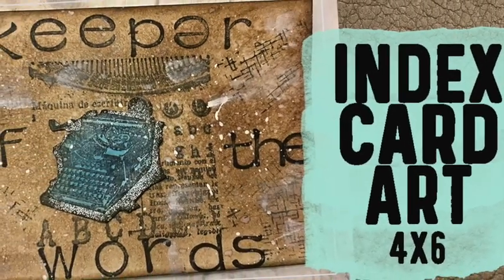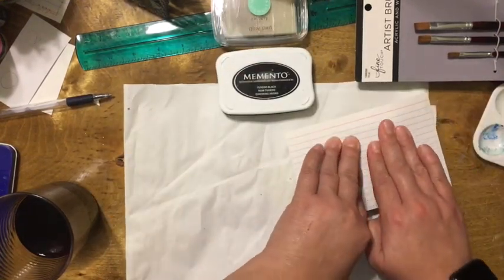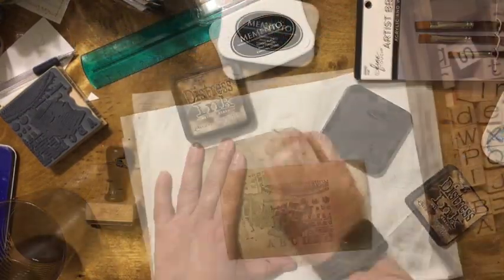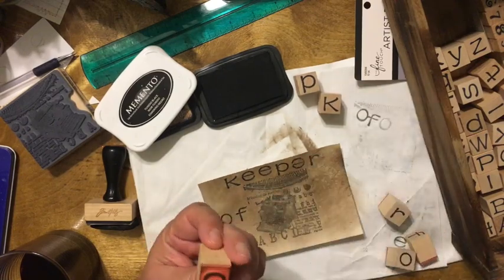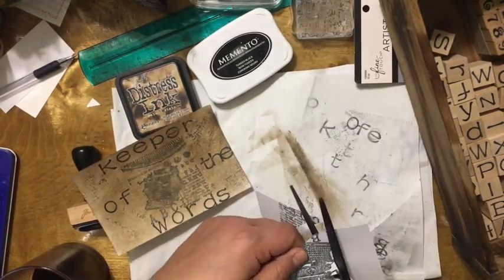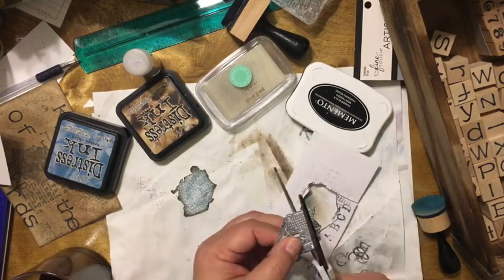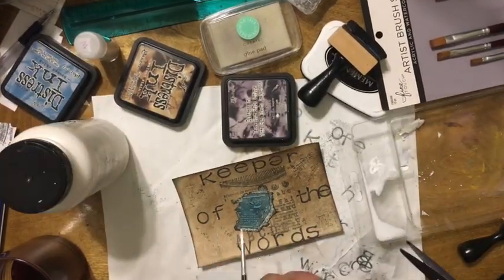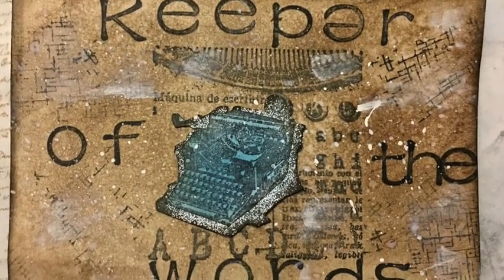Altered Index Card Art 4x6 - Distress inks, Stamping + Heat Embossing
Keeper of the words

Today I will be doing a short video of an altered index card.  I love working with index cards because they allow me to craft with my supplies in a short amount of time, and still feel that I had some creative time.

I will be working with a 4x6 index card.  This size gives more space to work with but still small enough to complete in less than half an hour.  I began with stamping a typewriter image.  I love all typewriter images.  I then ink the whole card with Tim Holtz walnut ink distress ink.  I’m not the best ink blender so I spray some water and then heat dry the ink.  This is my favorite ink, by the way.

I’ve decided to title this card “keeper of the words” which is how I see myself.  I try to document our daily life whether through words, art, or pictures.  Scrapbooking is what began my paper crafting journey 17 years ago.  To keep it simple, I use my letter stamps.  I haven’t used these stamps in years so I forgot that the E is upside down.

I then get a background stamp to gives some texture. I’m not sure what the design is but it looks like linen.  I get another index card, it could have been a scrap, and stamp the typewriter again.  I fussy cut it and ink it in broken china blue and ink the edges also.  I then add some more distress ink around the card again.

I decide to heat emboss the typewriter and it turns out too white where the image can’t really be seen anymore.  Second mistake on this card.  I decide to stamp the same image and cut again.  I then heat emboss in clear powder this time around.  I cut more off the image and layer over the first  image. I use the leftover scrap from the index card and glue enough pieces under it to give some height.  Mistakes are made sometimes, but I like how it looks anyway.

I mix some gesso with water and add some drops on the card.  I also use my finger to rub some of the mix on the card.  That’s it for this card.  I use up some of the mix and place some on the card with the brush.  Journaling is such an important part of my life.  Who else out there is the keeper of the words in your life? Until next time, keep safe! Bye.